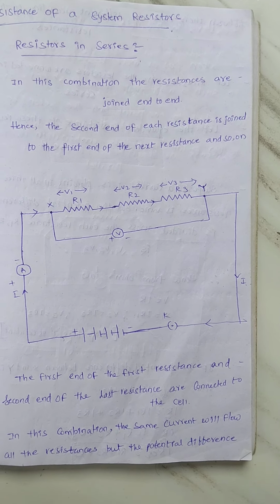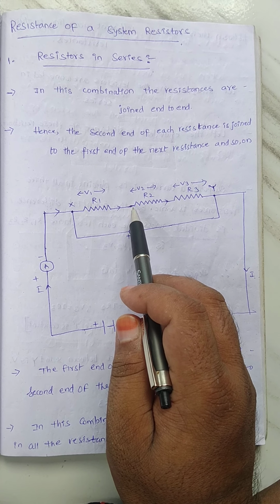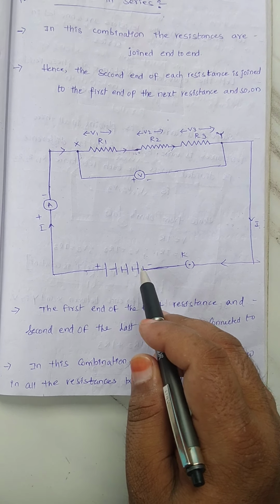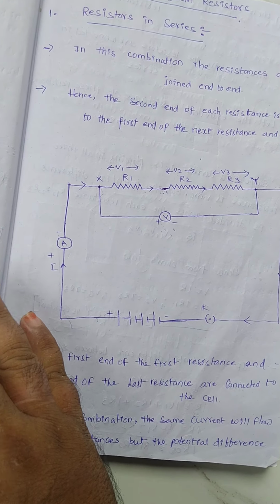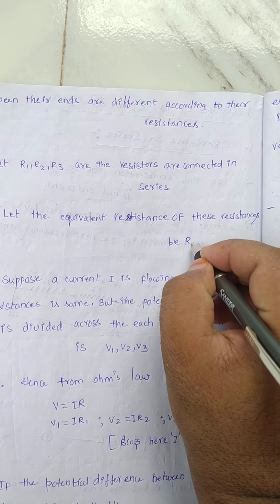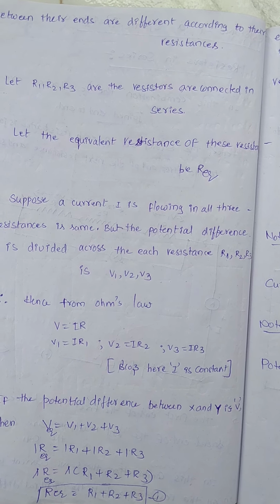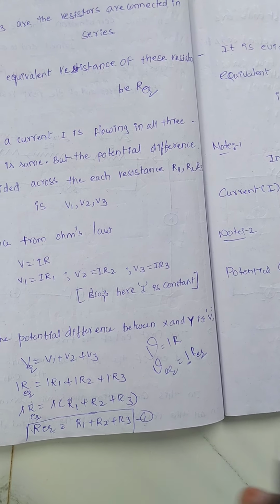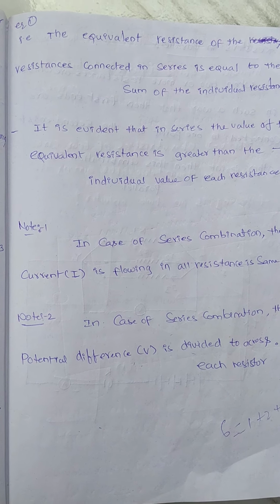Resistors are in Series